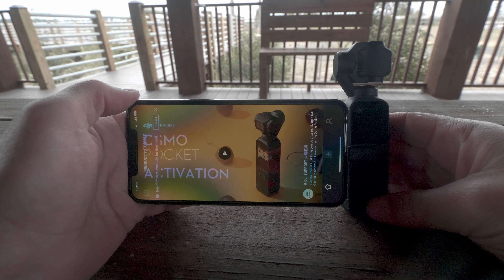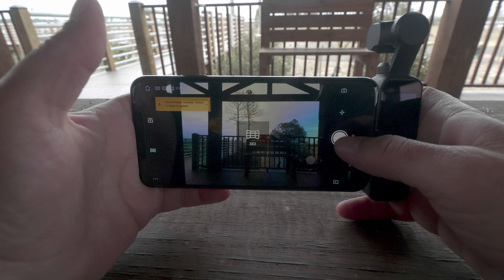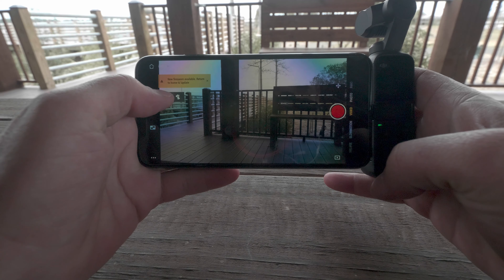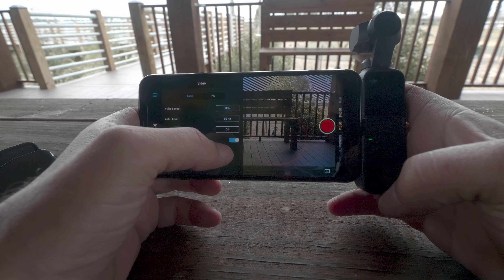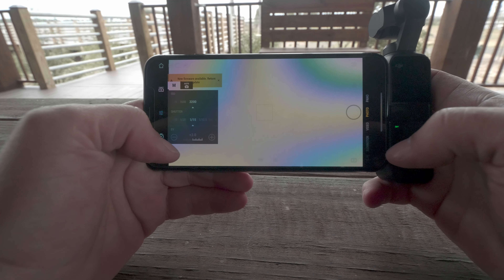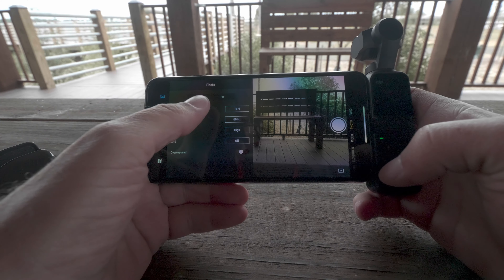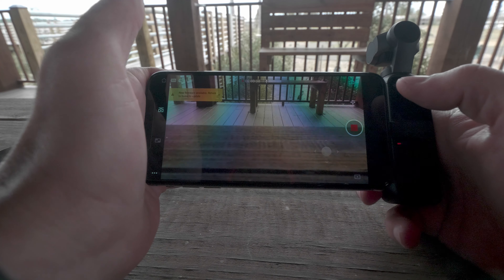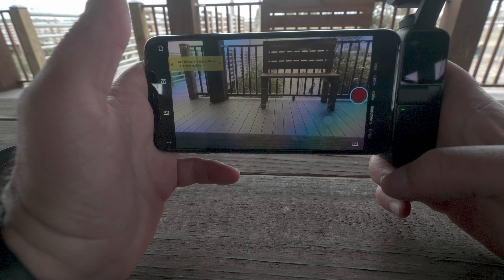DJI Osmo Pocket | Advanced Settings | MIMO App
Osmo Pocket advanced settings/options within the MIMO app.  This is a run through the pro and standard settings with the app.

Panasonic Cameras:
Panasonic S1R (Body Only) (Amazon)
Panasonic S1R with 24-105mm lens (Amazon)
Panasonic S1H (Body Only) (Amazon)
Panasonic S1 with 24-105mm lens (Amazon)
Panasonic GH5 (Body Only) (Amazon)
Panasonic BGH1 (Body Only) (Amazon)

BlackMagic:
BlackMagic Design Pocket Cinema Camera 4K Body (Amazon)
BlackMagic Design Pocket Cinema Camera 6K Body (EF) (Amazon)

Atomos:
Atomos Ninja V (Amazon)
Atomos Shinobi SDI (Amazon)

Western Digital:
Western Digital Blue SSD (Amazon)

Samsung:
Samsung T7 SSD (Amazon)
Samsung T5 SSD (Amazon)

iFootage Cobra2 C180 Monopod (Amazon)

Manfrotto:
Manfrotto Manhattan Speedy 30 Messenger Bag (Amazon)
Manfrotto Noreg Messenger 30 (Amazon)
Manfrotto Befree Live Aluminum Travel Tripod (Amazon)

Angelbird:
Angelbird AV Pro 128GB SD Card (Amazon)

Blind Spot
Power Junkie NP-F (Amazon)

Batteries:
TackLife P50 Portable Power Station (Amazon)
TackLife P40 Portable Power Station (Amazon)
TackLife P30 Portable Power Station (Amazon)
TackLife P30 Portable Power Station (Autumn Edition) (Amazon)

DJI Cameras:
DJI Osmo Pocket 2 (Amazon)
DJI Osmo Pocket (Amazon)
DJI Osmo Pocket Expansion Kit (Amazon)
DJI Osmo Action (Amazon)

Gimbals:
DJI Osmo Mobile 4 (Amazon)

 osmo pocket low light dji osmo pocket cinematic dji osmo pocket vlog osmo pocket timelapse panasonic gh5 best travel camera